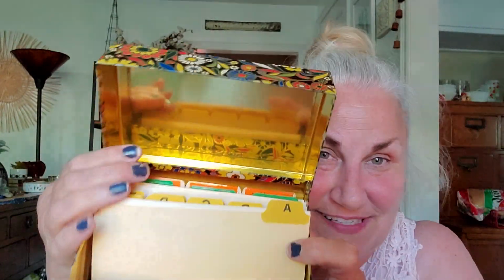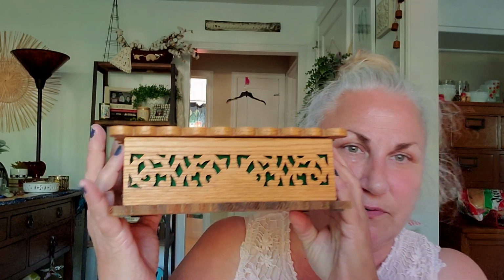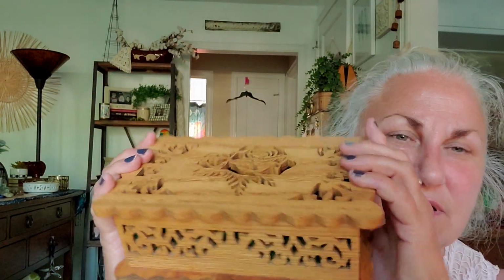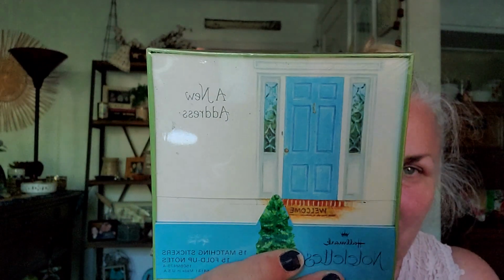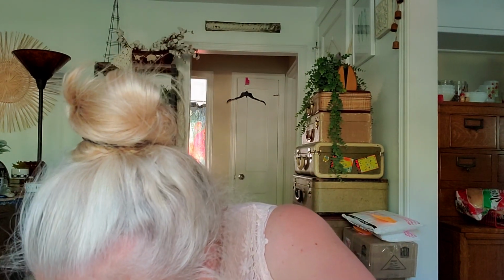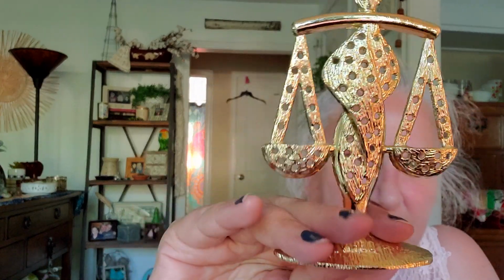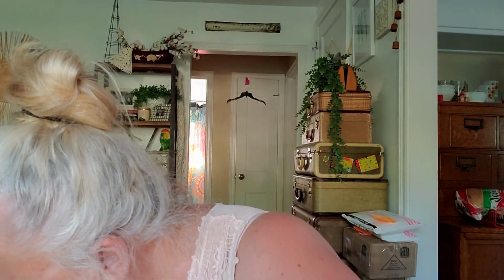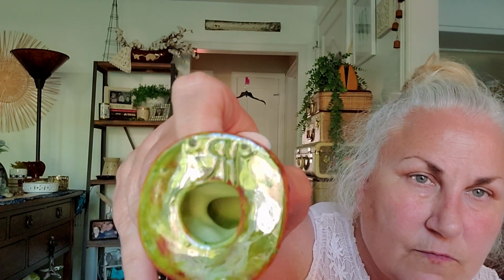Goodwill thrift haul 7-23-20